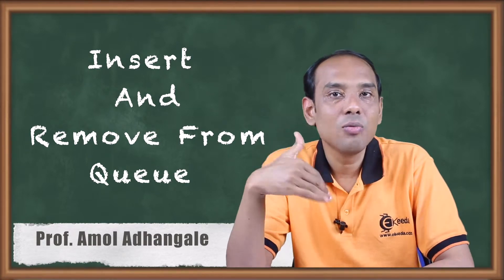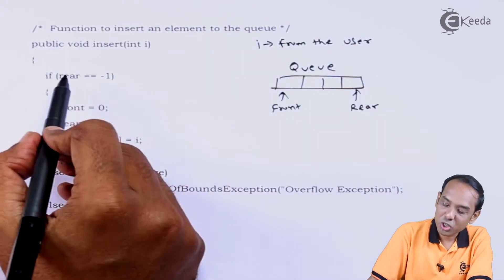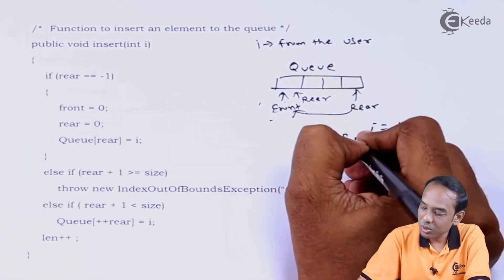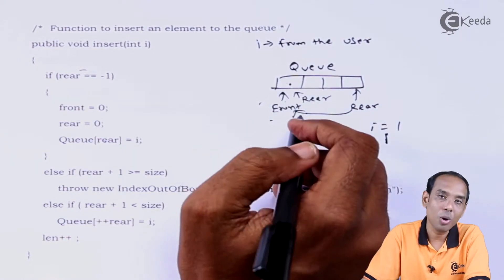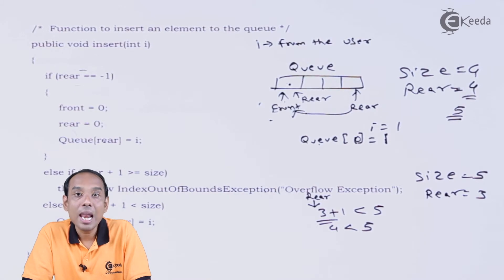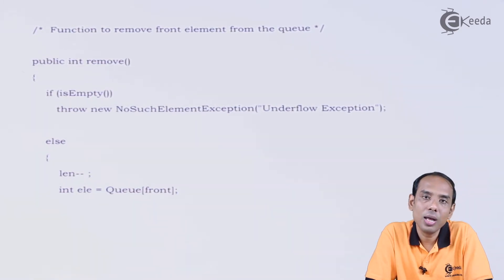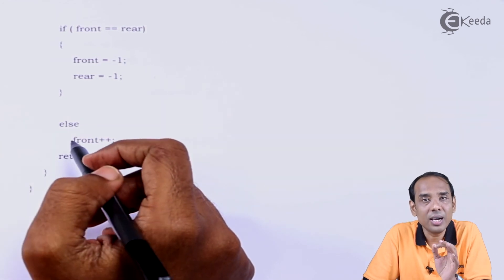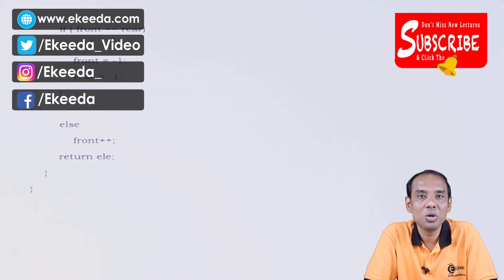Insert & Remove from Queue